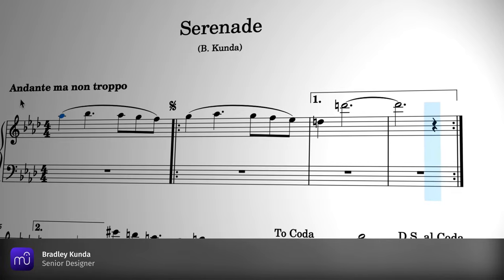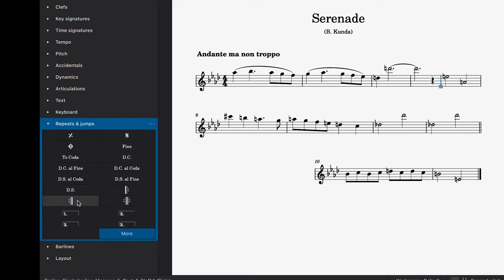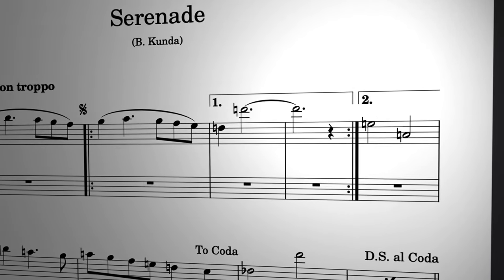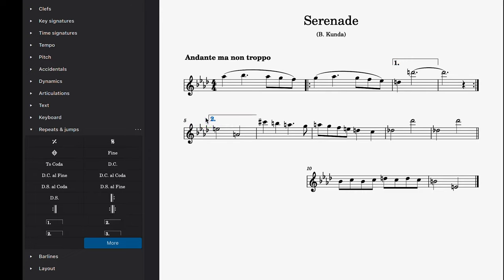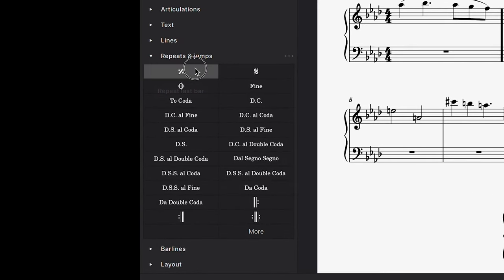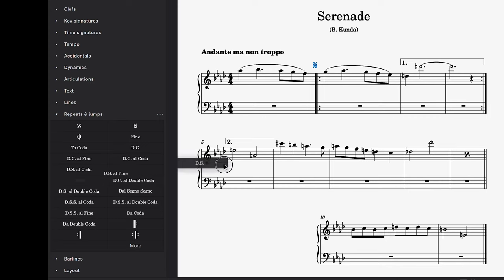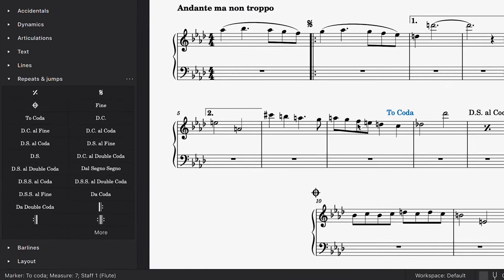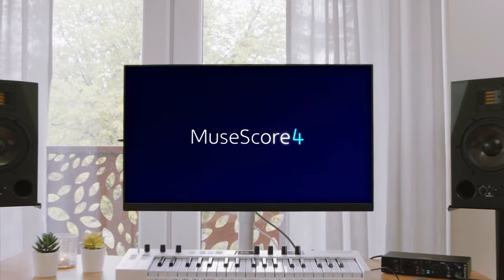MuseScore in Minutes: Repeats & Jumps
In this MuseScore 4 tutorial, we show you how to add repeats and jumps (volta brackets) to your score.